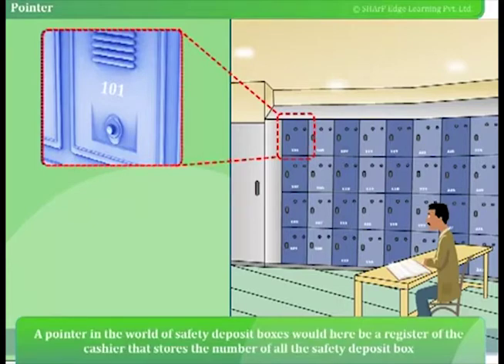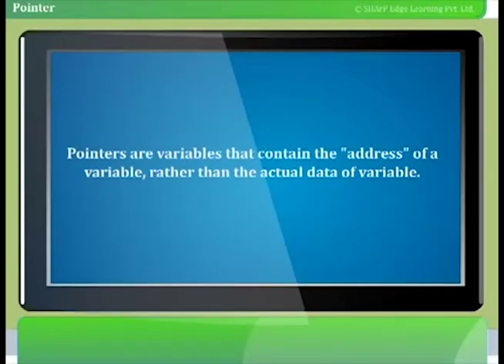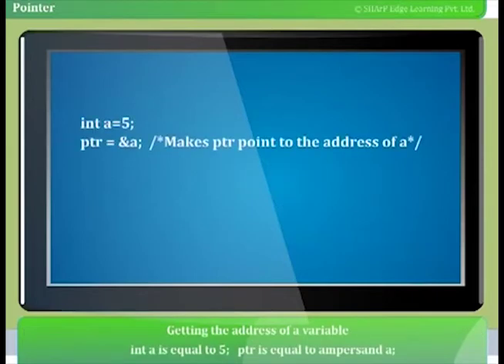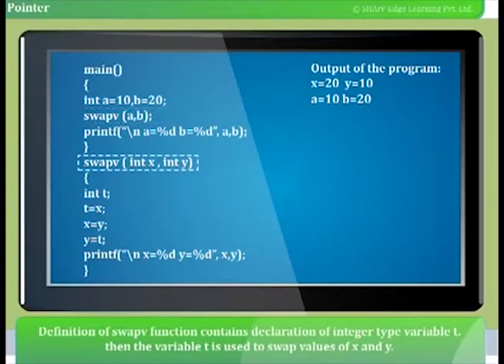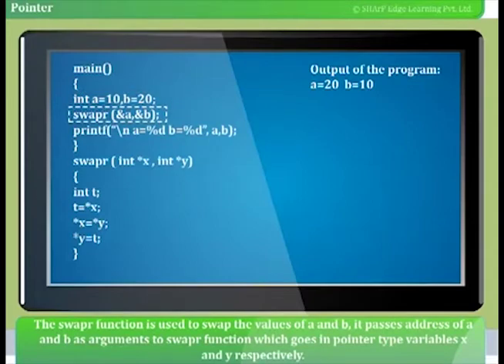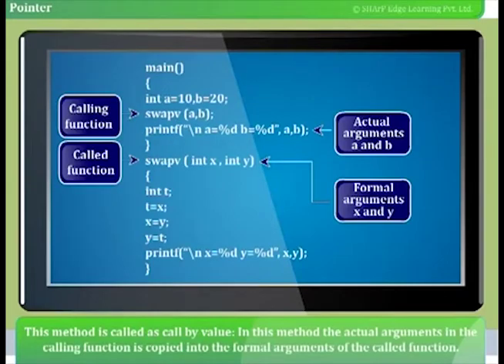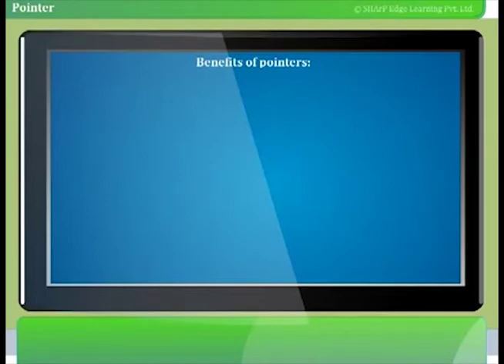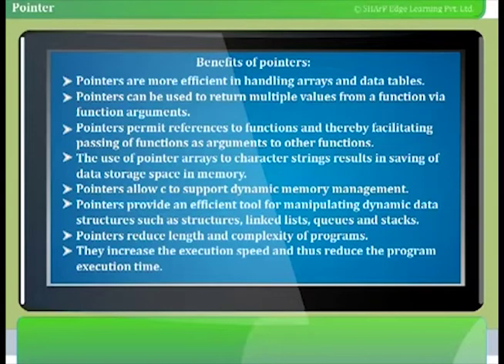materi 2 pointer & linked list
pada materi 2 ini anda akan mendapatkan penjelasan mengenai konsep pointer dan linked list serta penggunaannya pada bahasa pemrograman C.